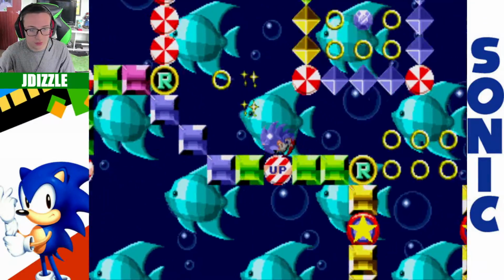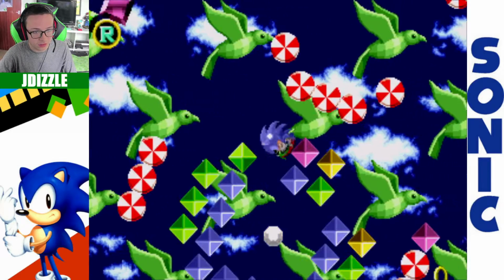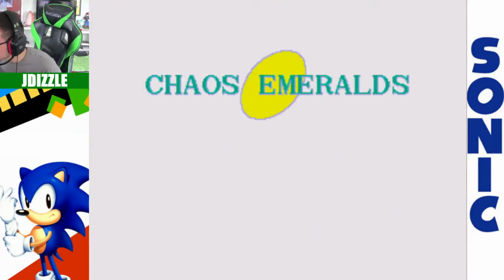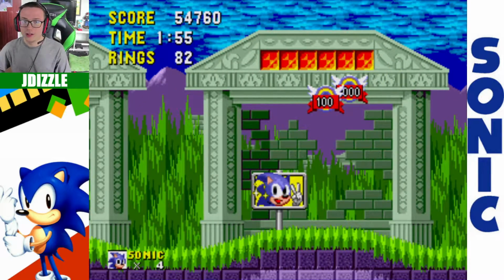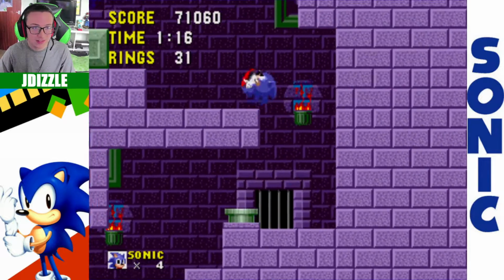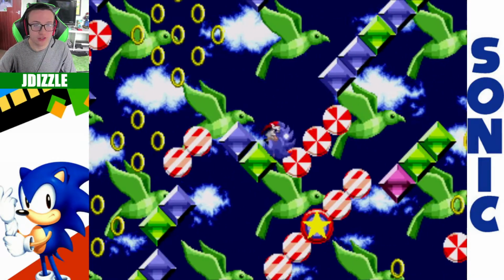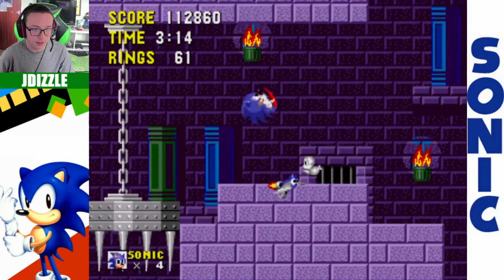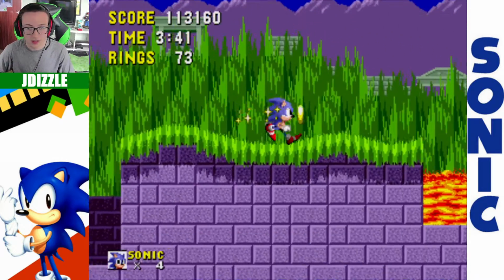Birth of the Blue Blur | Sonic The Hedgehog - Part 1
What's happening boys and girls, I'm free from uni for a few months now so I'm back for the summer! (I've been free for about 2 weeks actually, but my internet's been too crap to upload anything until now)

Anyway, time for the Summer of Sonic, starting of course with the first game!